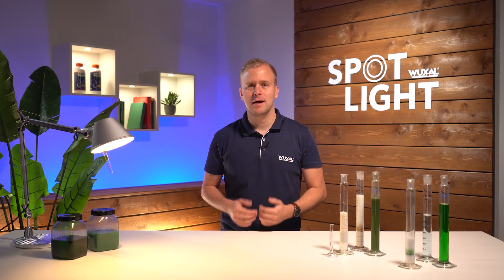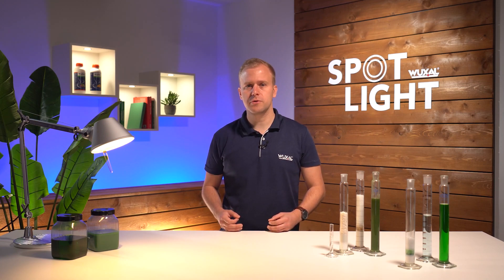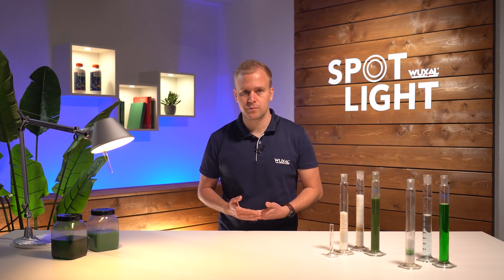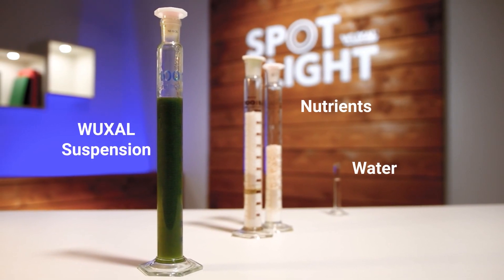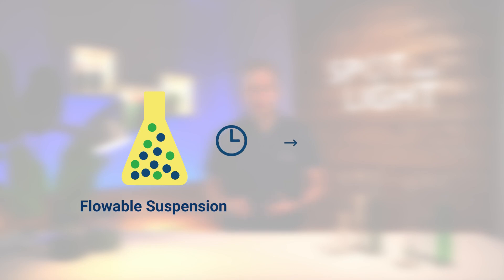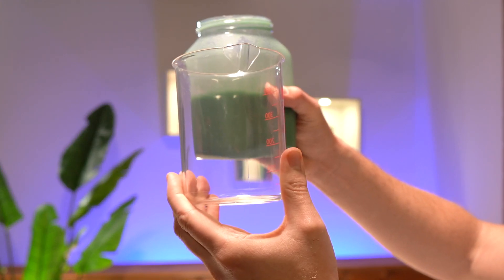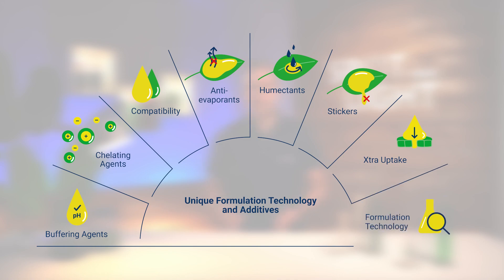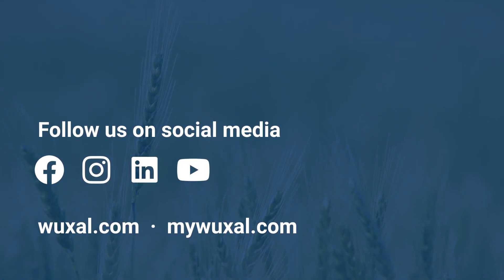The WUXAL Formulation Technology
Andreas gives insights in the characteristics of the WUXAL Formulation Technology.
Content:
0:00 - Opener
0:19 - Intro
0:29 - Overview
0:51 - The nutrients
           1:17 - The nutrients in WUXAL Liquids
           1:41 - The nutrients in WUXAL Suspensions
2:36 - Product stabilization
           2:49 - Product stabilization in WUXAL Liquids
           3:05 - Product stabilization in WUXAL Suspensions
4:36 - WUXAL Additives
           5:18 - Additives in WUXAL Liquids
           5:33 - Additives in WUXAL Suspensions
6:00 - Outro